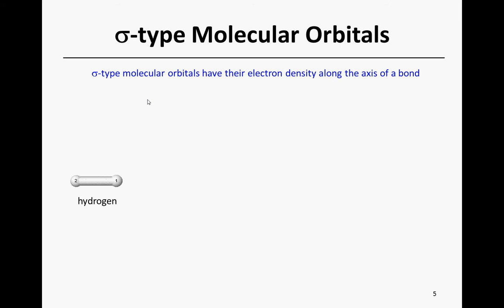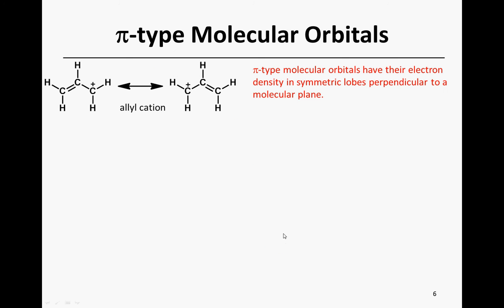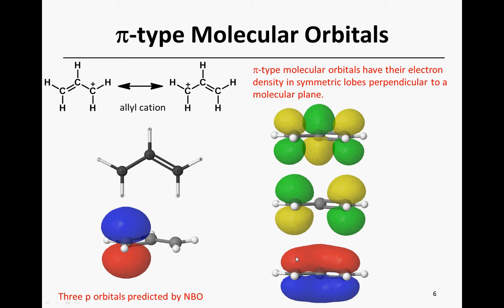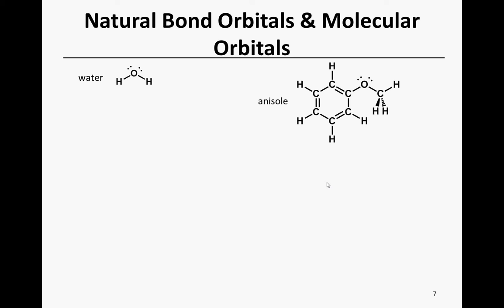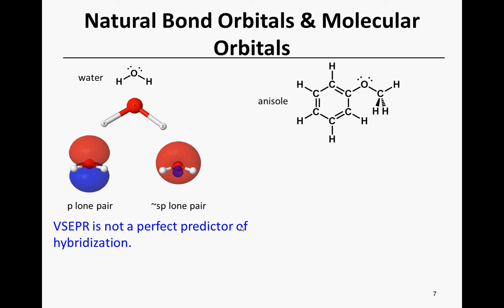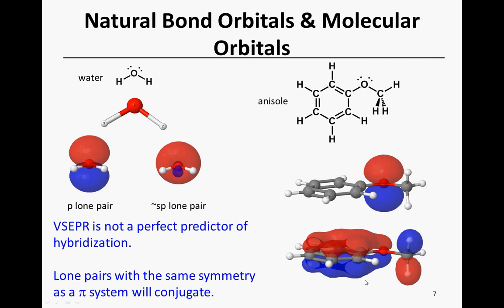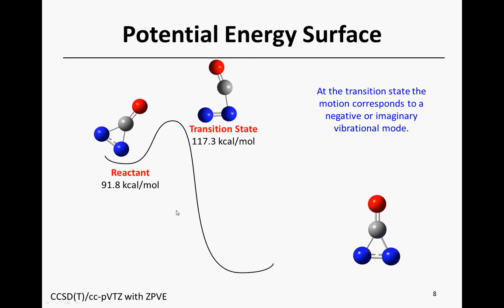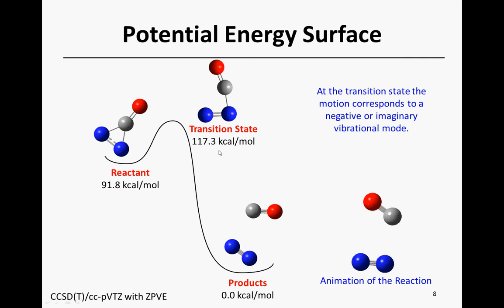Chapter 5 Computational Prelab Lecture Slides 5 8